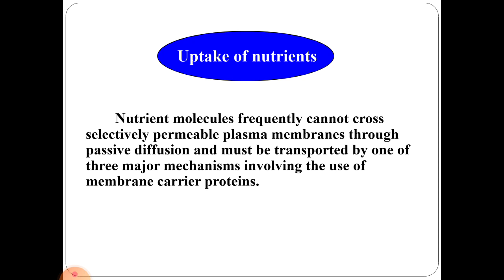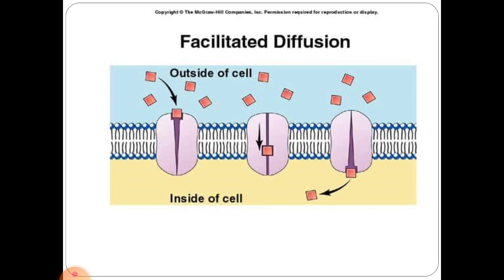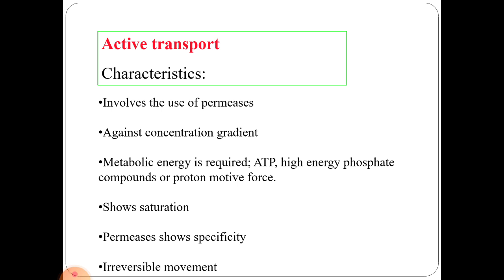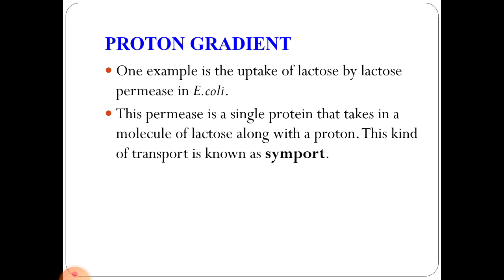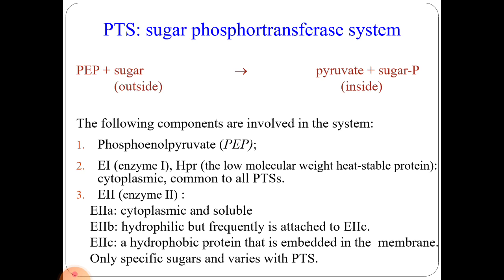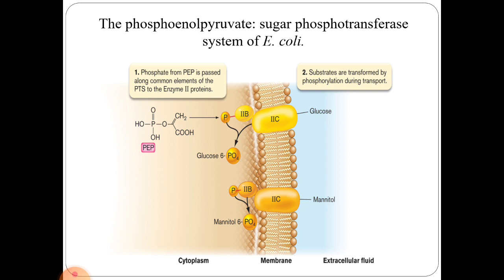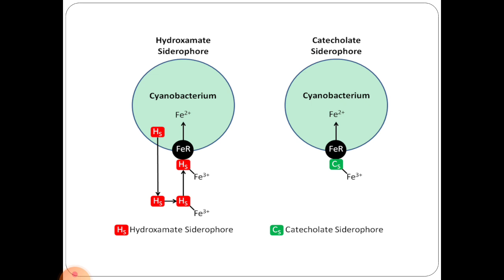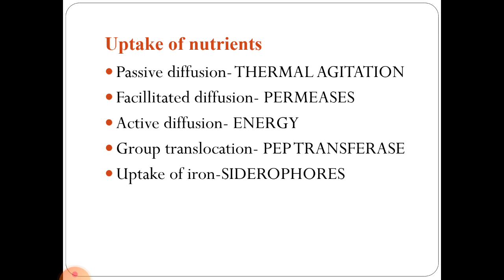Microbial Nutrition III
Uptake of nutrients by Microorganisms